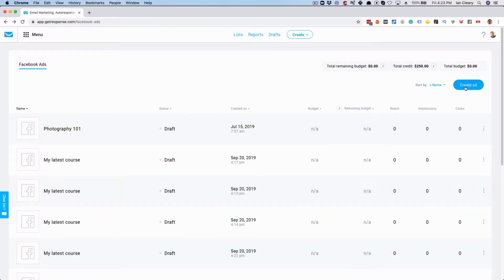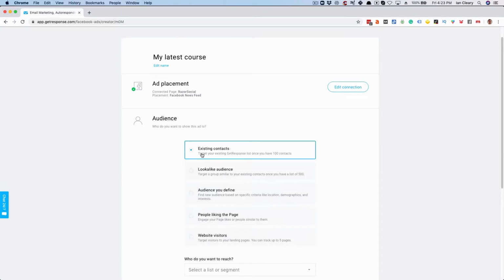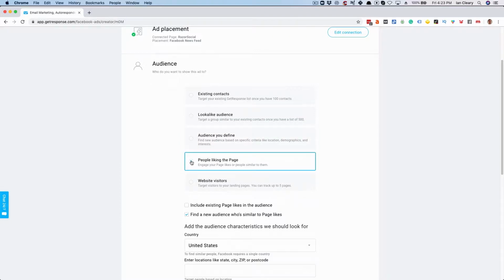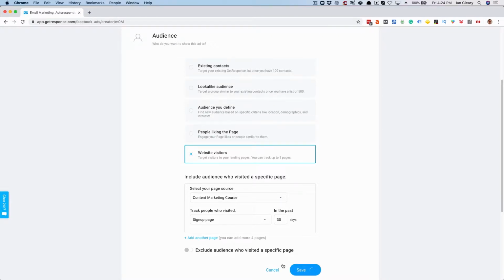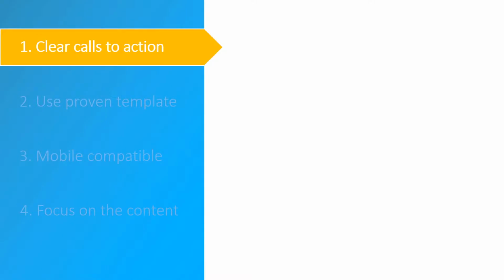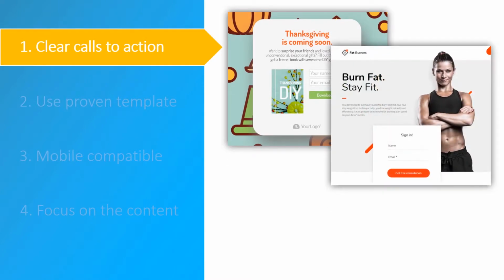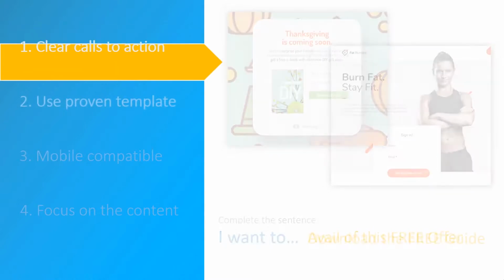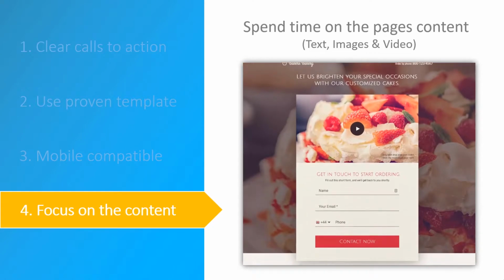How to build your email list using Facebook ads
When you target a cold audience it's difficult to get sales but if you can get someone to become an email subscriber you can nurture them and over time they may become customers.

In this video we talk about building email subscribers through Facebook ads in a cost effective manner.